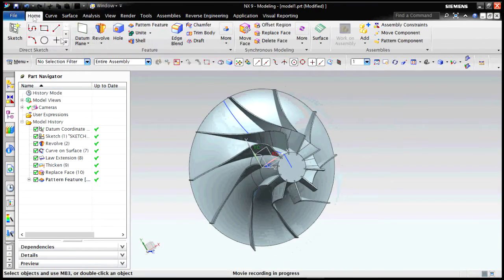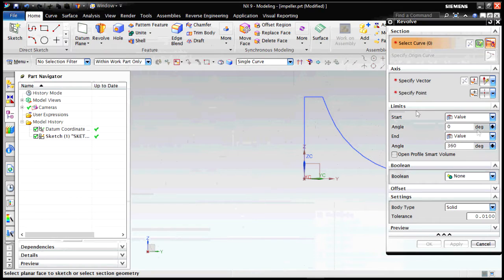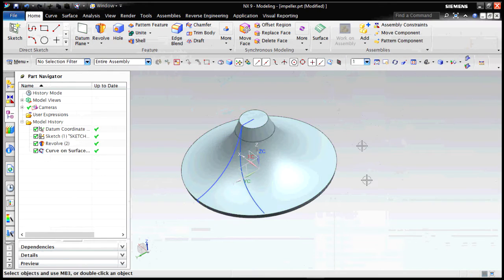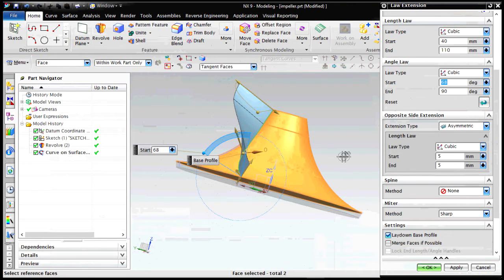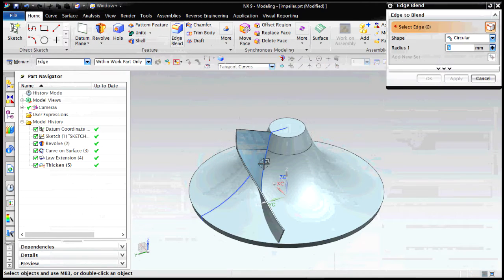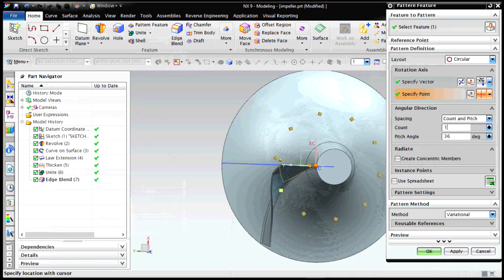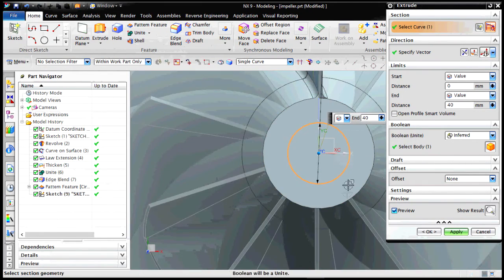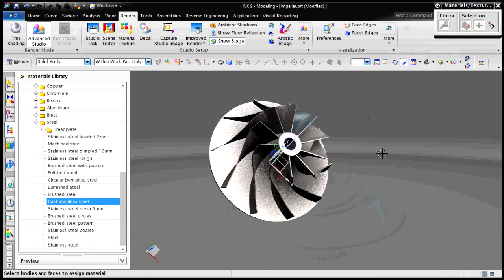Centrifugal Pump Impeller Design TUTORIAL || NX 9 || 3D modelling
Concept design of an impeller of a typical centrifugal pump.By Bikramjit Bhattacharya,a student of 3rd year,Mechanical Engineering ,NIT Durgapur.